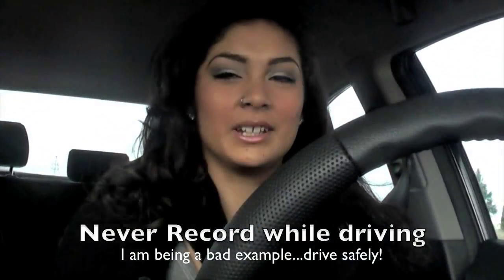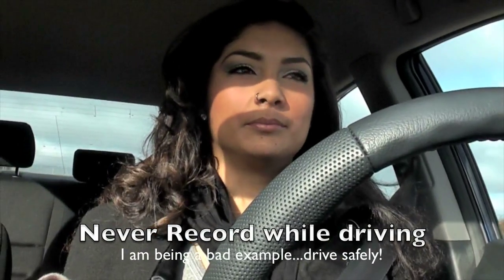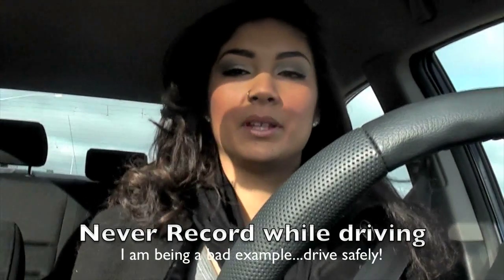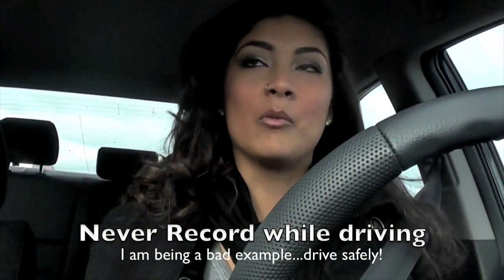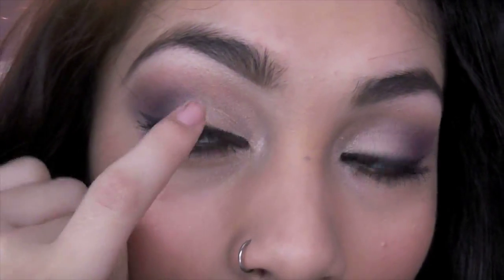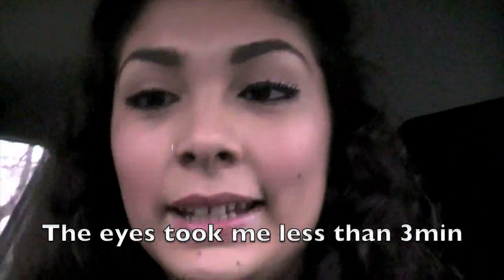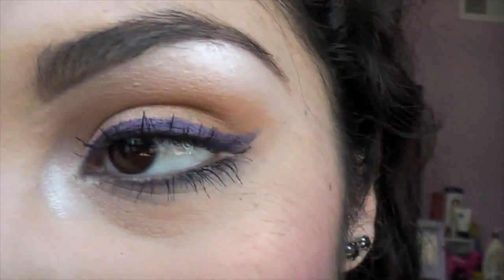Make-up of the day: Sunday-Monday